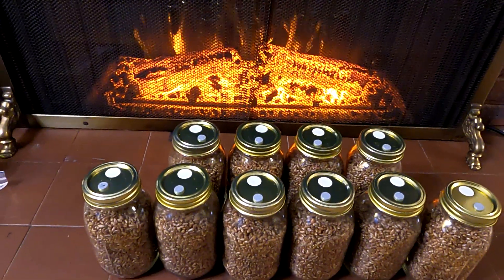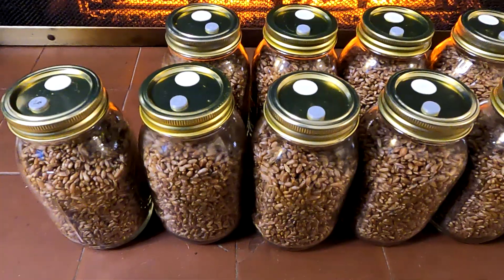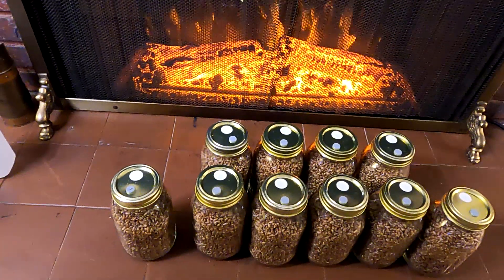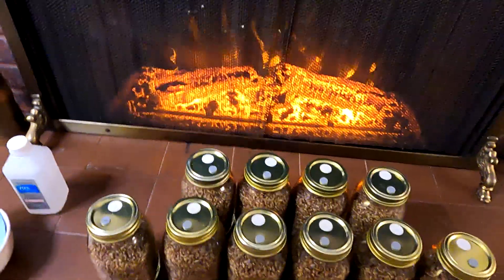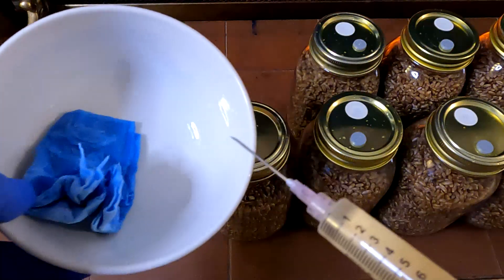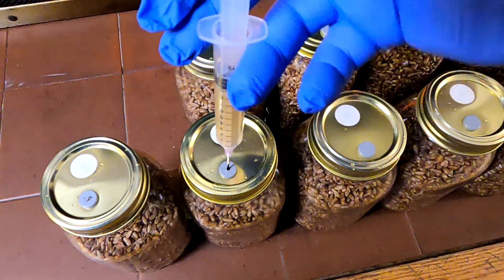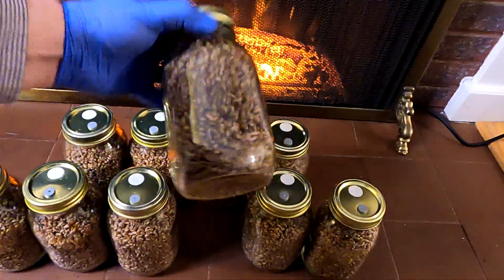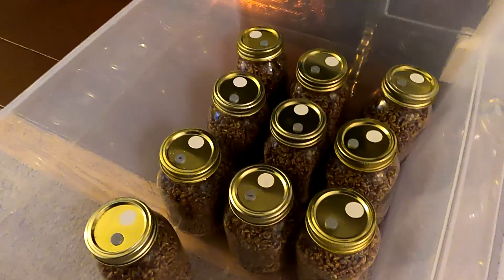Inoculating Grain With Liquid Mushroom Culture To Make Mushroom Spawn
Growing edible gourmet mushrooms at home is easier than you think. In this video series you will see the entire process from beginning to end.
Check out part 1: You are here!

Check out part 2:
How To Grow Pounds Of Delicious Oyster Mushrooms In A 5 Gallon Bucket Full Of Straw!

Check out part 3:
How To Make Mushroom "Fruiting Blocks" At Home | Everything You Need To Know!:

Here's what I used to get started:

King Blue Oyster Mushroom Liquid Culture

Sterilized Rye Berry Mushroom Substrate in Injectable Jars
**𝗠𝘆 𝗙𝗮𝘃𝗼𝗿𝗶𝘁𝗲 𝗚𝗮𝗿𝗱𝗲𝗻𝗶𝗻𝗴 𝗧𝗼𝗼𝗹𝘀 (Makes A Great Gift For That Special Gardener In Your Life):